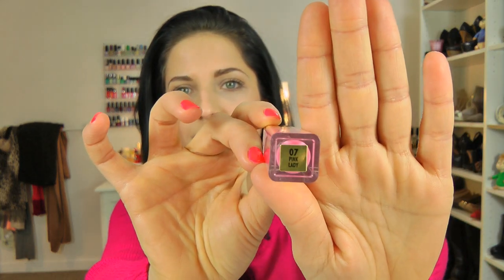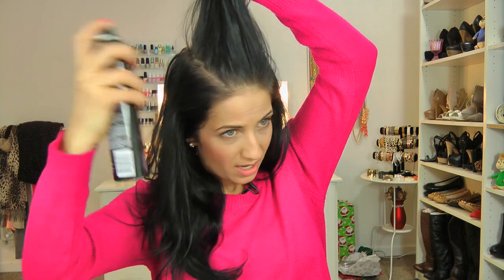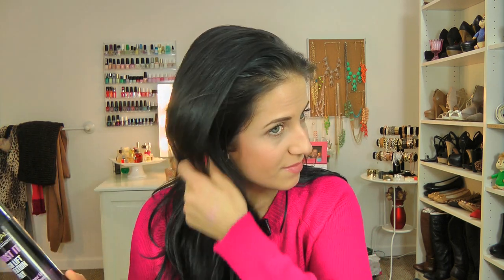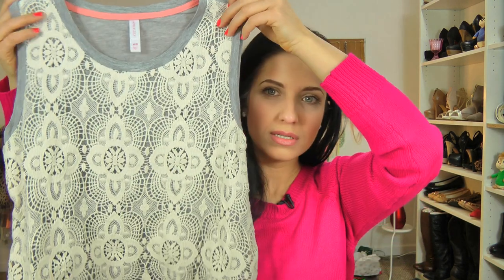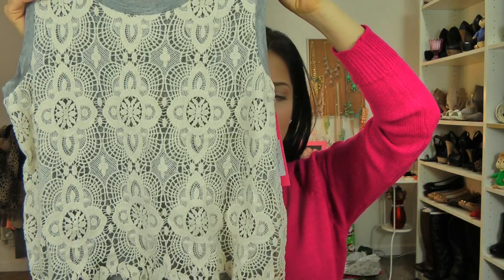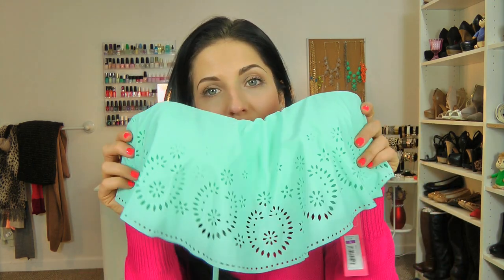Target & Drug Store Haul | Vitale Style with Laura Vitale